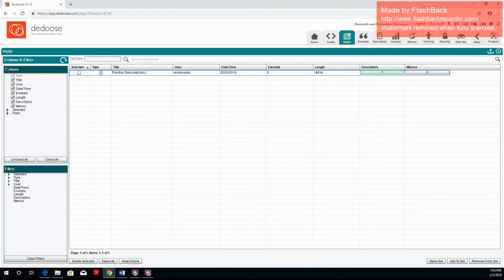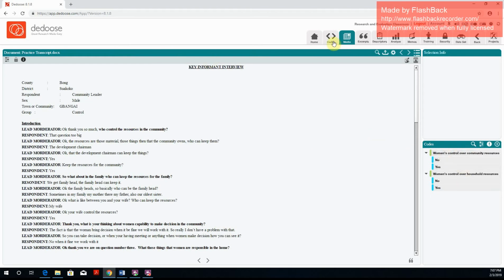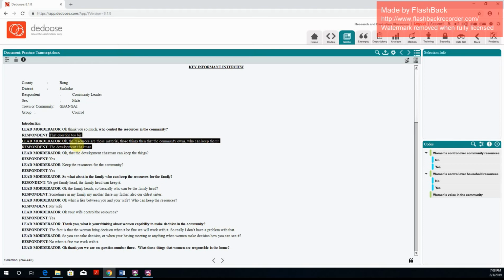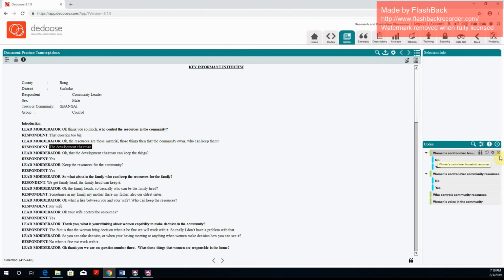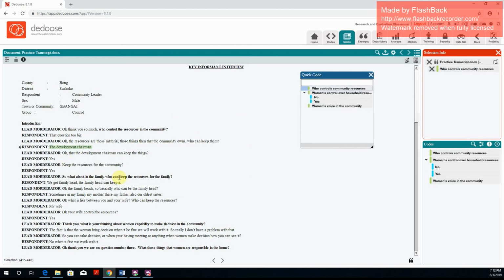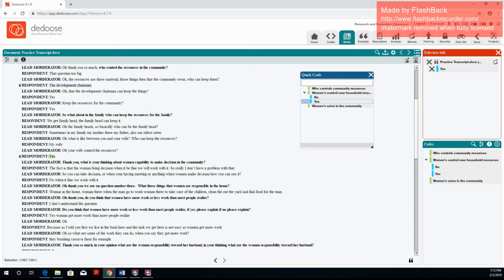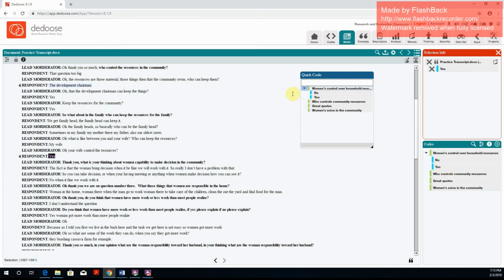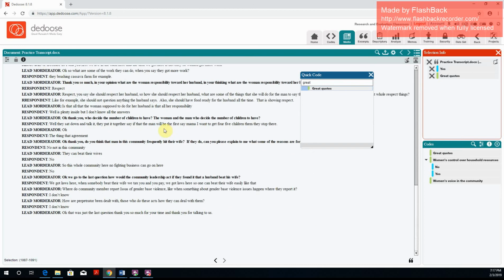Intro to Dedoose-Part 2 (Coding)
Tutorial on how to use dedoose to import data and linking descriptors